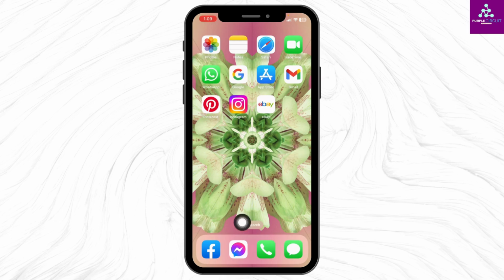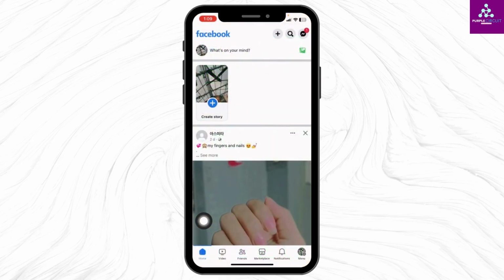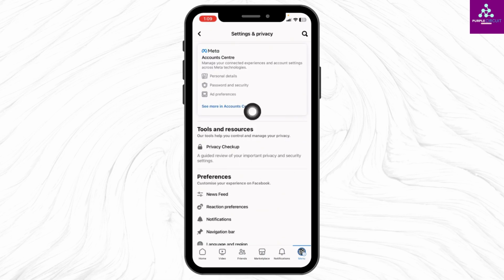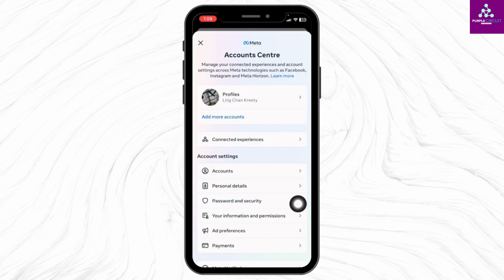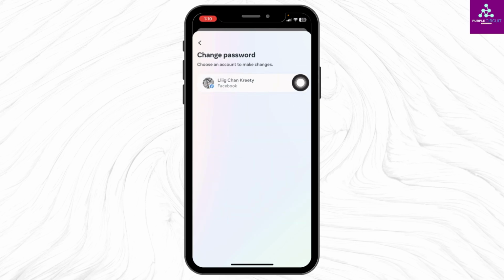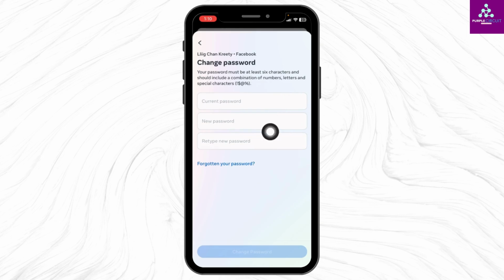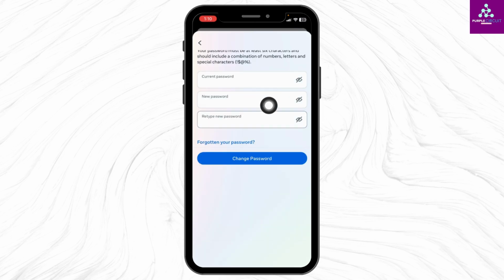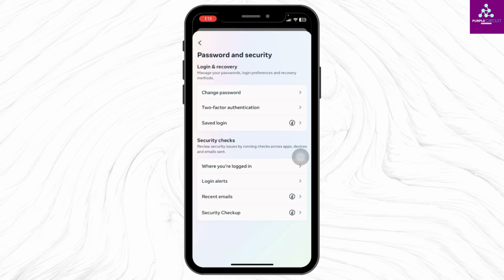How To Change Facebook Password on Iphone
"Is it time to update your Facebook password on your iPhone for security reasons? In this step-by-step tutorial, we'll guide you through the process of changing your Facebook password on your iPhone, ensuring that your account remains secure and protected.

Key Topics Covered:

- How to access your Facebook account settings on iPhone.
- Step-by-step instructions for changing your Facebook password.
- Tips for creating a strong and secure new password.
- Ensuring the safety of your Facebook account.

Whether you've forgotten your password, want to enhance your account's security, or simply need a password refresh, this video has got you covered. Follow along and keep your Facebook account safe.